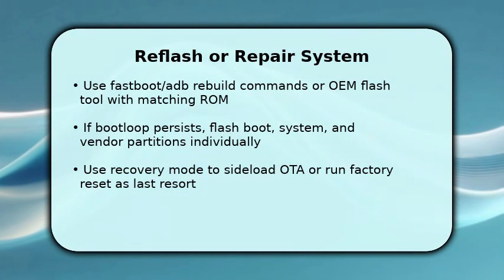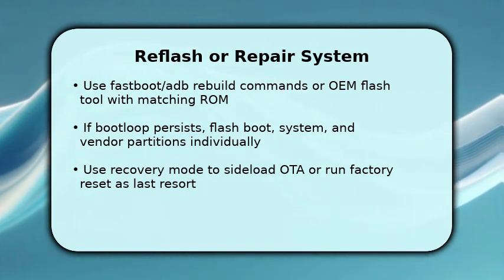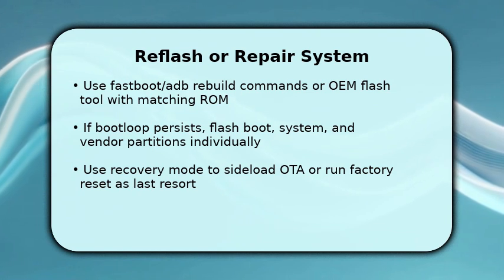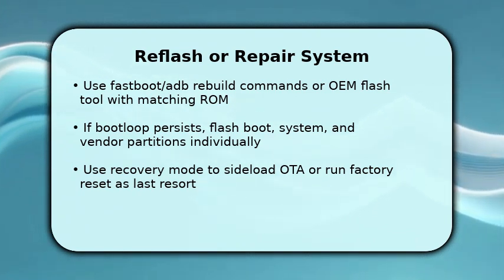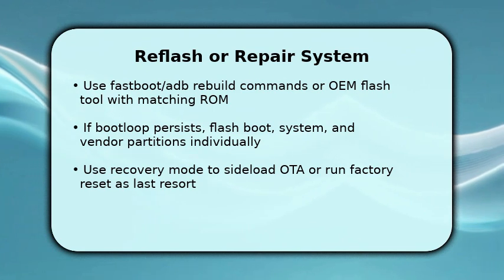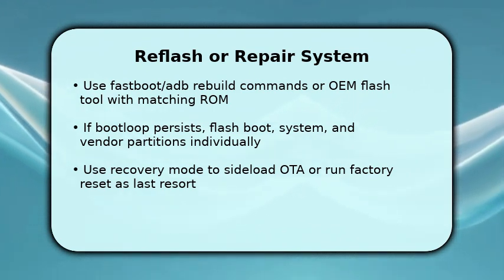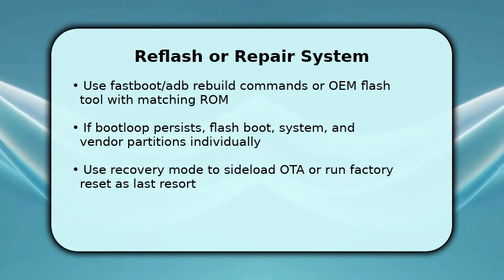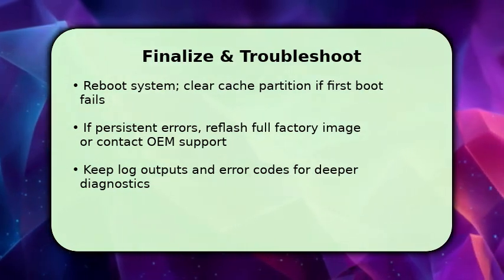How to Fix System Is Corrupted Android - Full Guide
How to Fix System Is Corrupted Android - Full Guide | 🔒 Surfshark VPN Deal — Stay private and secure. $1.99/mo + 3 Months Free ▸

Discover the essential steps to diagnose and repair a corrupted Android system. This comprehensive guide covers everything from initial symptoms identification, safe mode booting techniques, data backup strategies, using recovery tools like TWRP or ClockworkMod Recovery, through partition table repairs with ATA Probes software.

corrupted Android, system repair, safe mode android, data backup for corruption fix, TWRP installation guide, CMM recovery process, ATA Probe toolkit usage, partition tables restoration